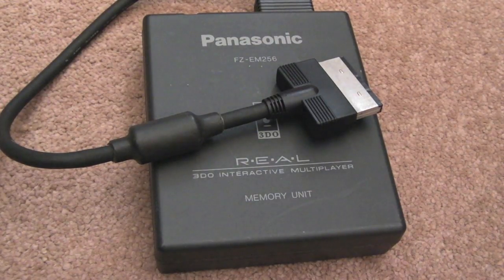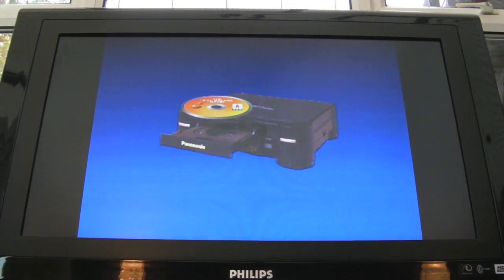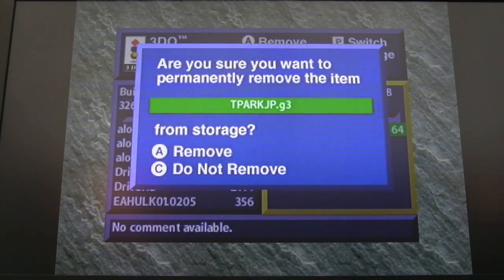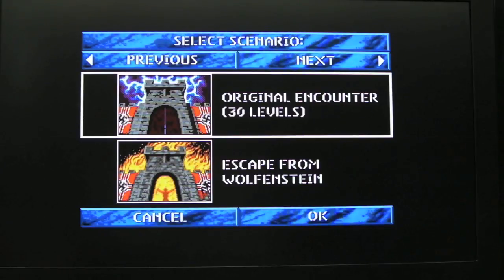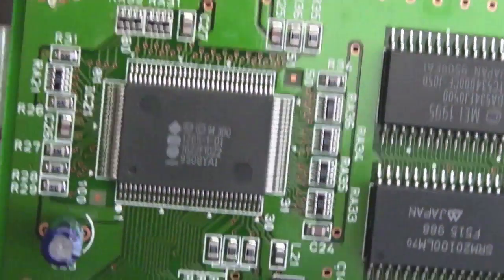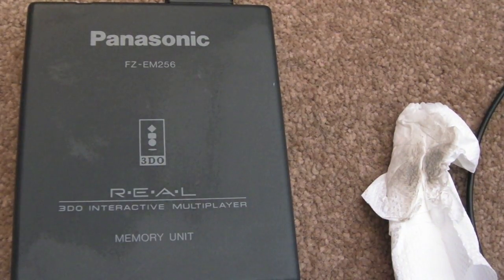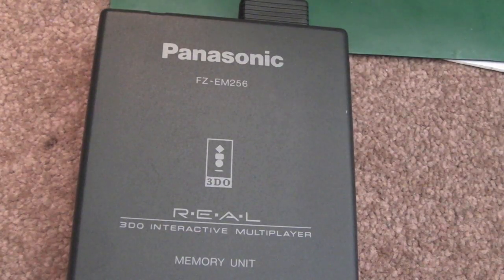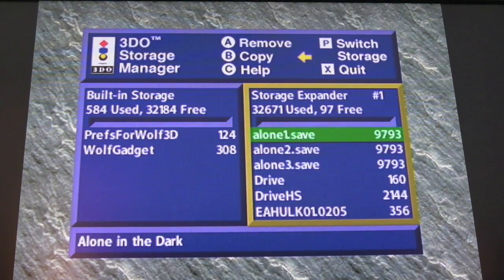Panasonic 3DO - FZ-EM256 Save Memory Expansion (Memory Unit) - Cleaning and Teardown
A short video looking at and cleaning up the FZ-EM256 Memory Expansion for the Panasonic 3DO.